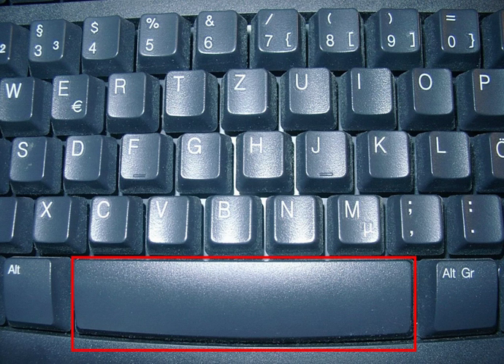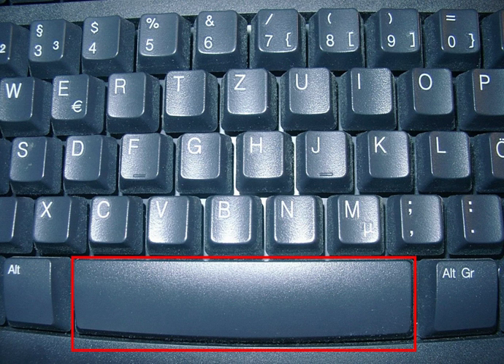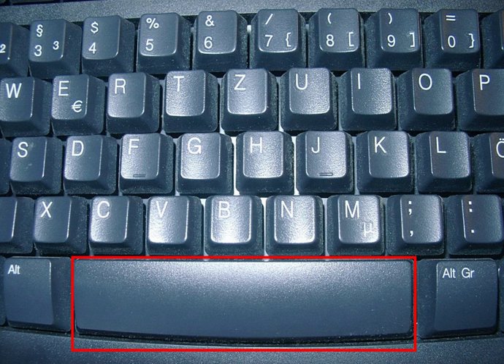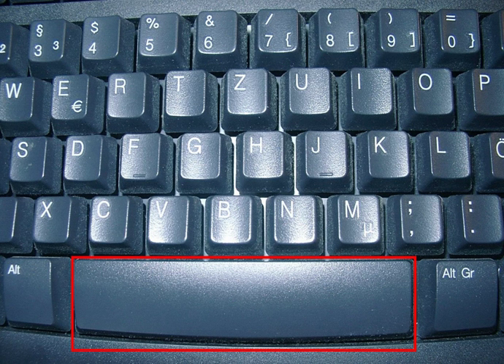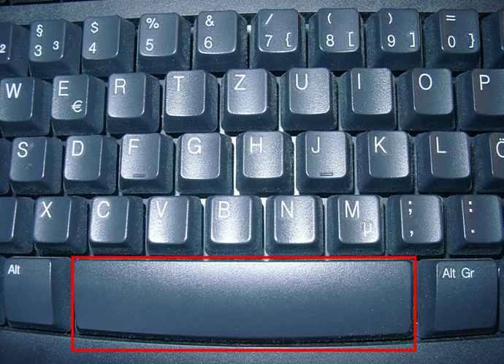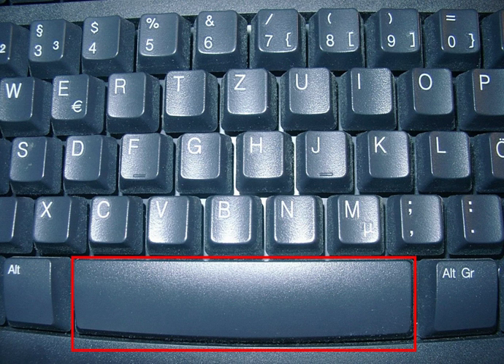Space bar | Wikipedia audio article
00:00:39 History
00:03:20 Other uses

- Socrates

SUMMARY
The space bar, spacebar, blank, or space key is a key on a typewriter or alphanumeric keyboard in the form of a horizontal bar in the lowermost row, significantly wider than other keys. Its main purpose is to conveniently enter a space, e.g., between words during typing.
A typical space bar key is very large, enough so that a thumb from either hand can use it, and is almost always found on the bottom row of standard keyboard layouts.